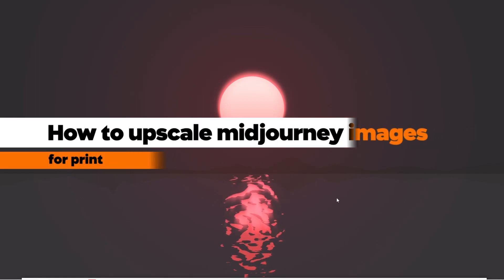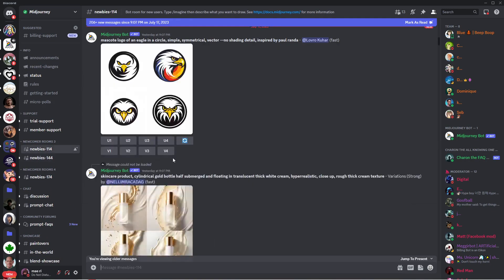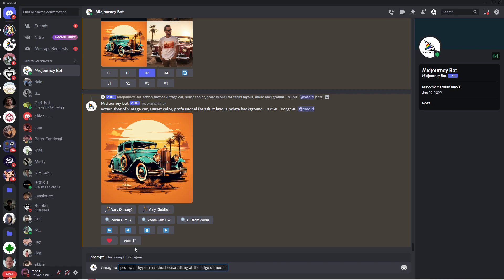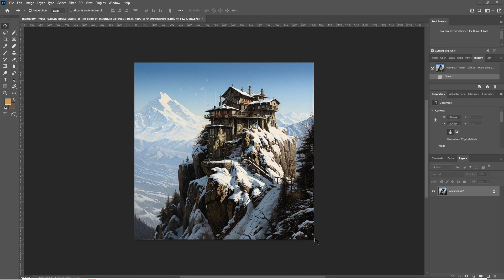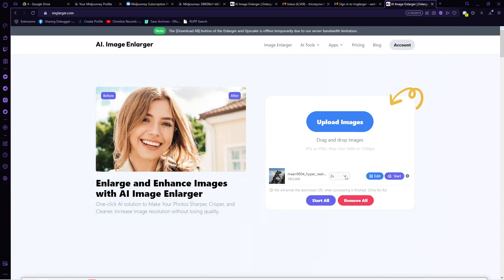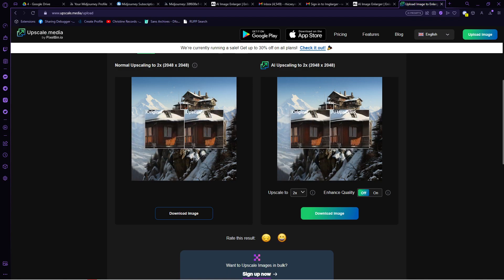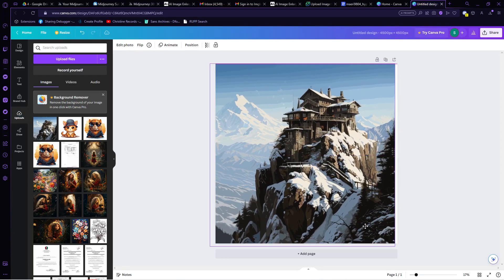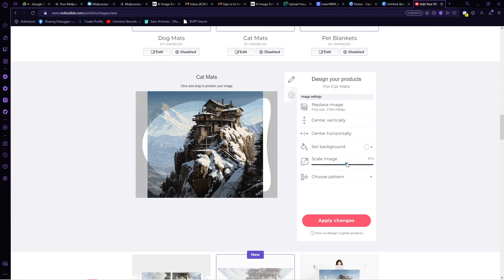How to Upscale Midjourney Images for Print (2023)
How to Upscale Midjourney Images for Print

In this video, I will show you‎‎‏‏‎ ‎on how to make passive income with Midjourney T-Shirt designs using Print on Demand (POD) services. You'll learn how to leverage Midjourney's AI capabilities to create unique and eye-catching T-Shirt designs, and then seamlessly integrate them into various POD platforms for selling. By the end of this tutorial, you'll have the knowledge to monetize your creative designs and generate passive income through POD services.